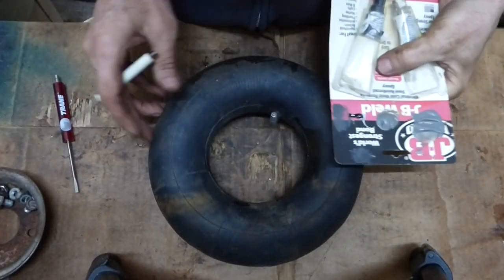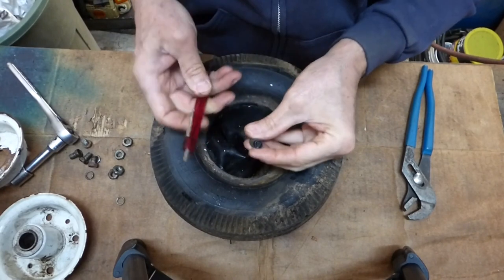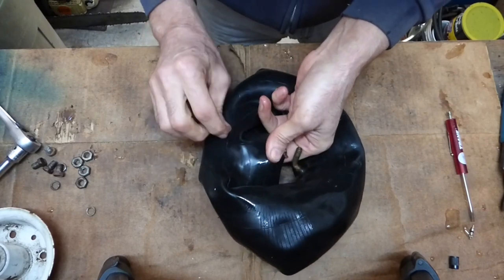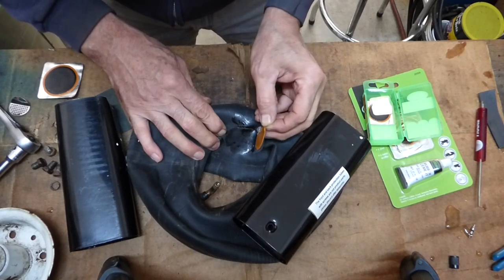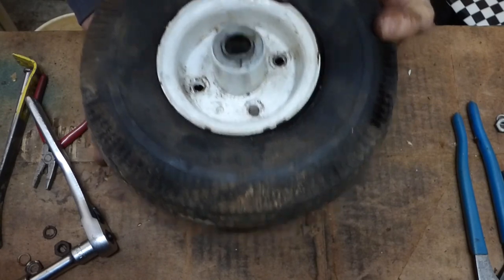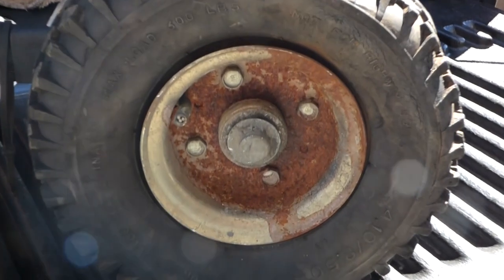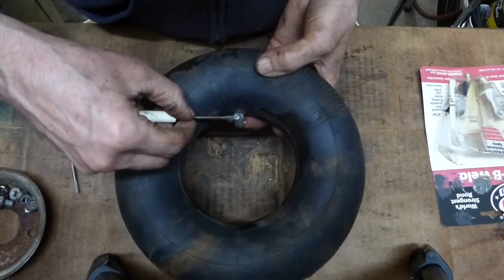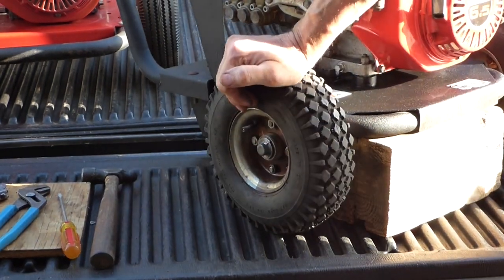How to Remove & Fix a Tire Tube - Tips & Tricks for Quick Easy Repair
How to Remove & Repair a Tire Tube.  Learn Mistakes to Avoid and Tips & Tricks to make a flat tube tire quick and easy to repair... and last!
There are many tires that have tubes and flat tires are a common occurrence.  Whether you have a snow blower, riding lawn mower, bicycle,  wheelbarrow, pressure washer or any other type of equipment... you will run into flat tires that need to be fixed.
In this video I will show you the easy process of how to remove and repair a flat tire tube.  There are a few critical tips that are required to make a successful tire tube repair and I will share that with you.
After watching this video you will be able to successfully repair your flat tire at very little cost and it will only take you a few minutes to make that repair.